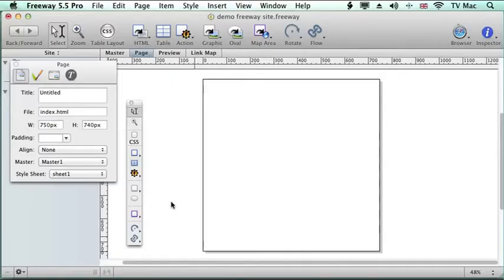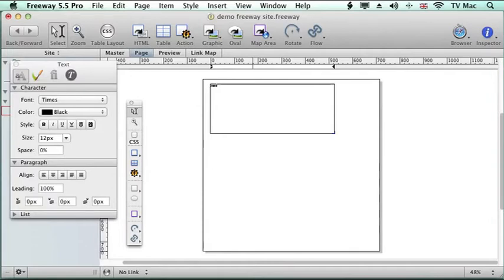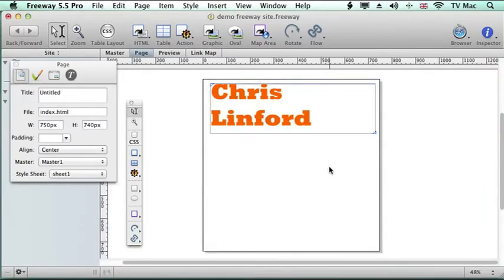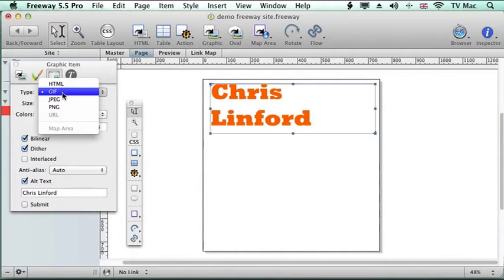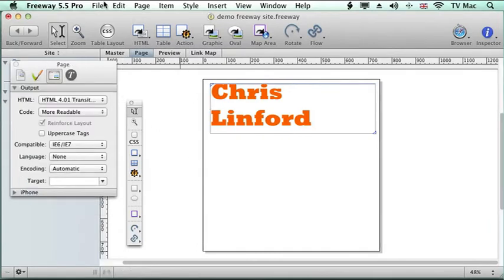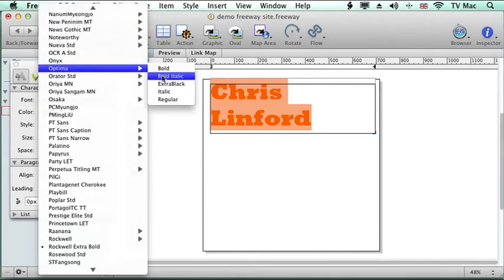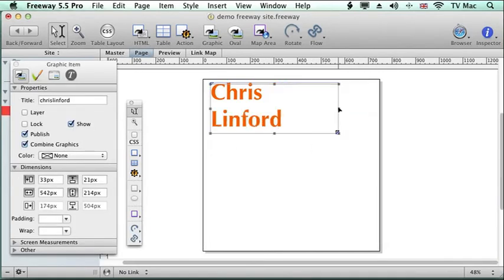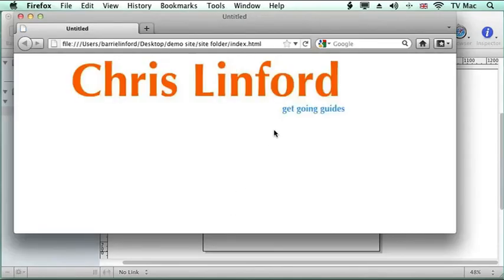Graphic Text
Font options are limited in basic HTML pages. To have more fonts you need to convert them to images. In Freeway you can do this in the package which saves a lot of time in Photoshop. This lesson will teach you how to do this.